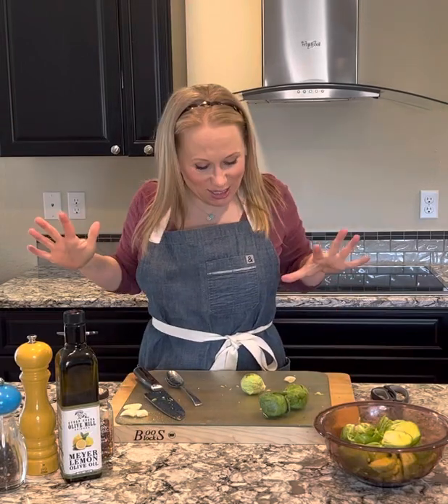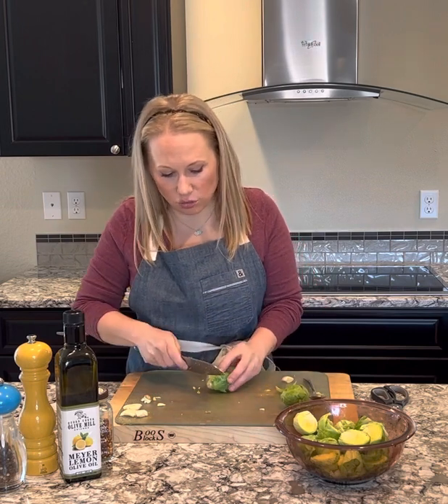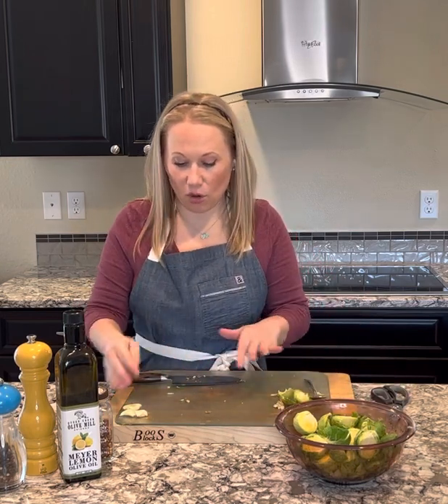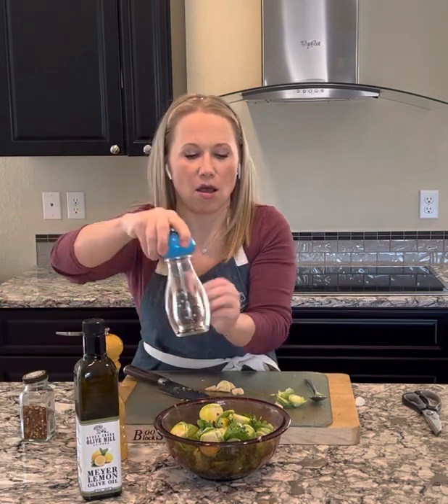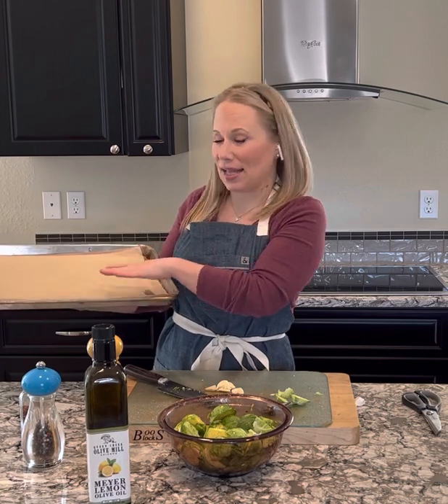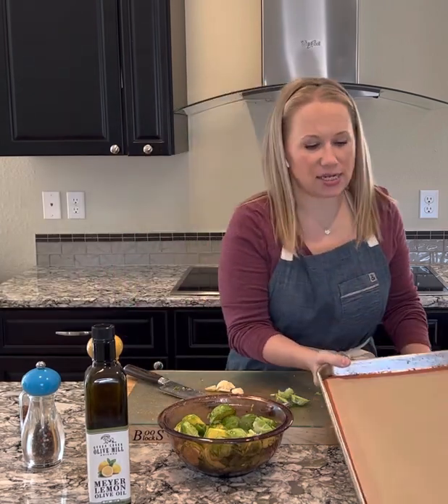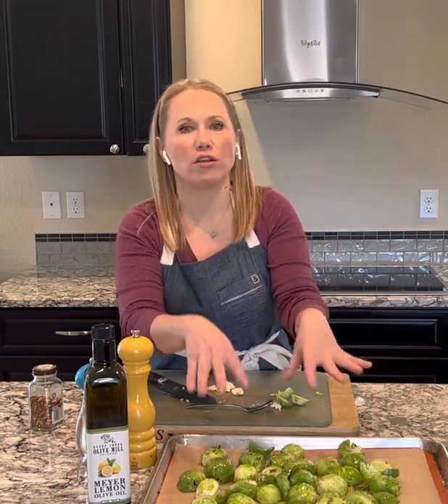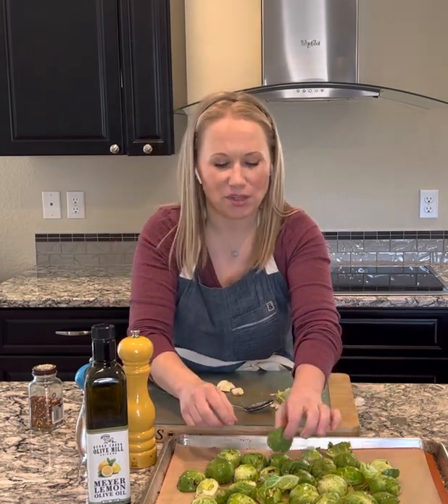How to Roast Brussels Sprouts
Delicious Brussels sprouts vlog on cooking this amazing side dish